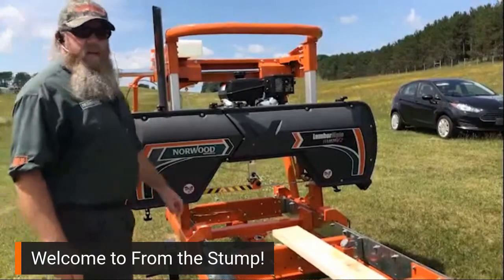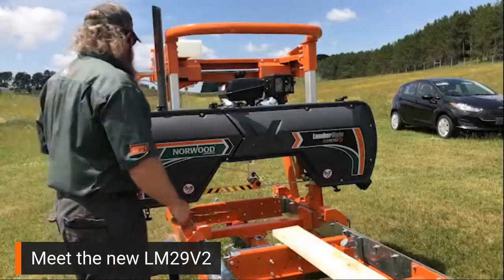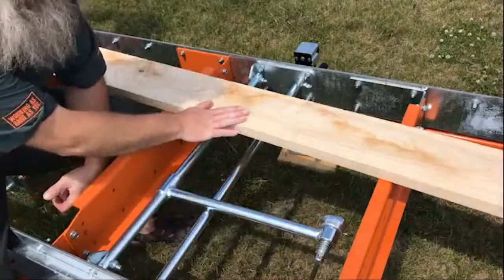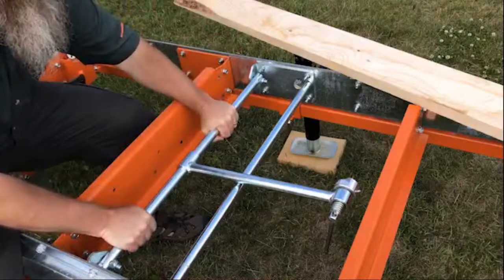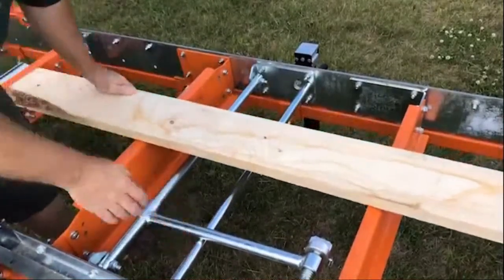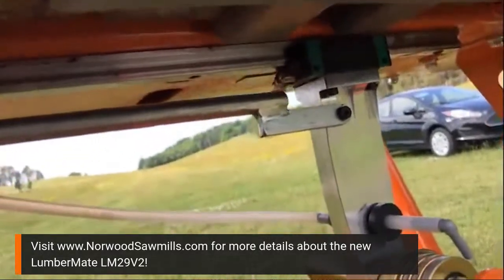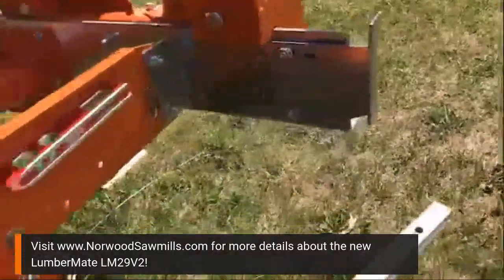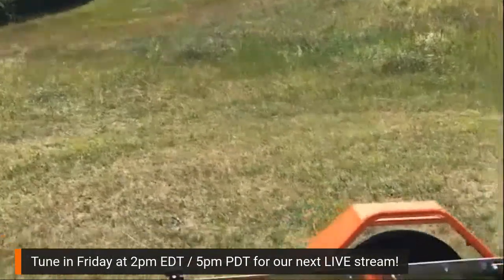From the Stump - Ep. 00 - Proper Introductions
Hello sawyers! We're going LIVE today to talk about the new LM29V2.

Tune in again tomorrow at 2pm, when we speak with Dave Boyt about his experience with his mill and the projects he's been working on.